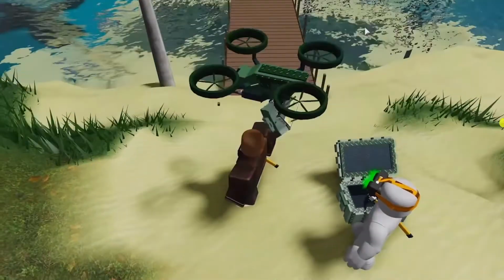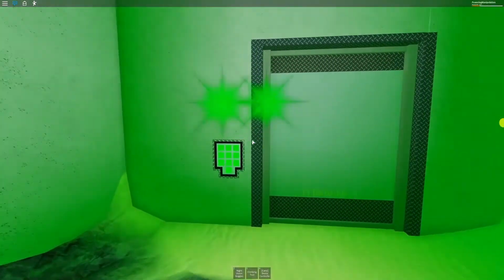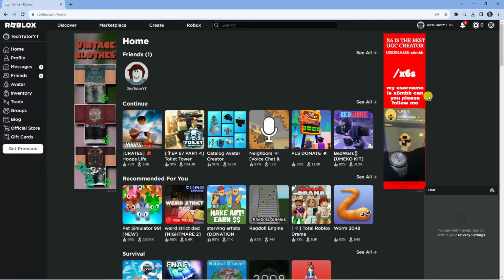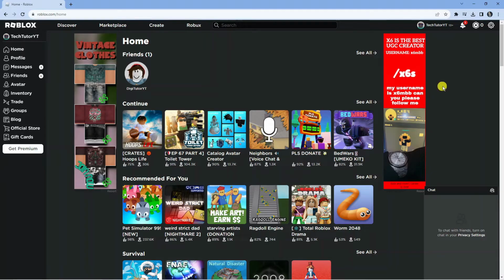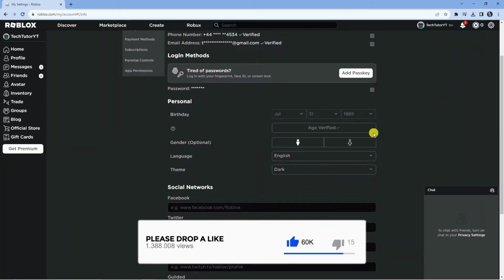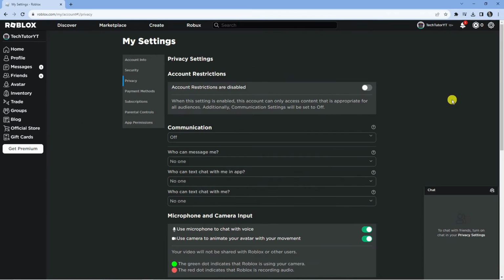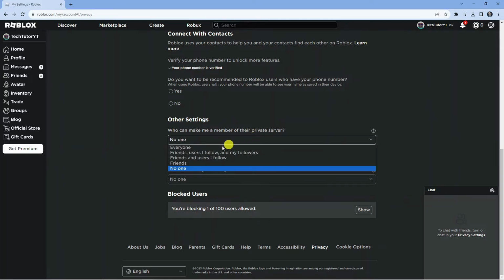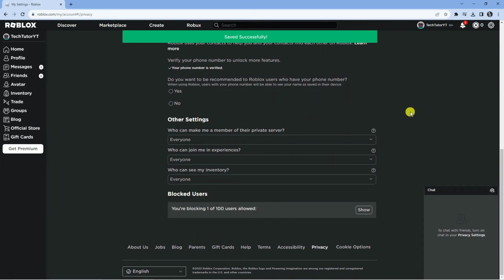How To Fix Roblox You Do Not Have Permission To Join This Experience Error Code 524 (UPDATED)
How To Fix Roblox You Do Not Have Permission To Join This Experience Error Code 524

Encountering the frustrating Roblox Error Code 524? Watch this video to quickly fix the issue and regain access to your favorite Roblox experiences. We'll guide you through troubleshooting steps like checking account permissions, verifying internet connection, clearing browser cache, disabling extensions, updating browsers, and trying different devices. Don't let this error hold you back - join us now and get back to gaming! Happy gaming!

 ✨Recommended VPN: ✨

Thanks!